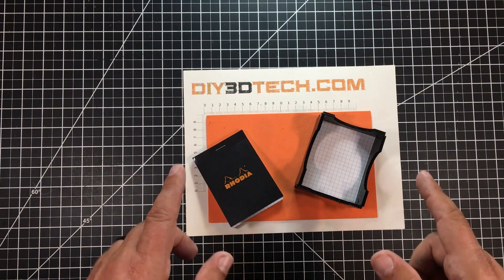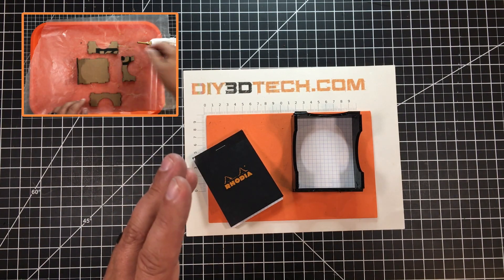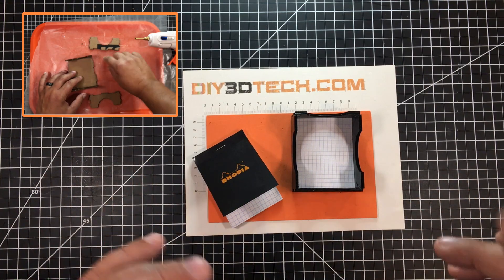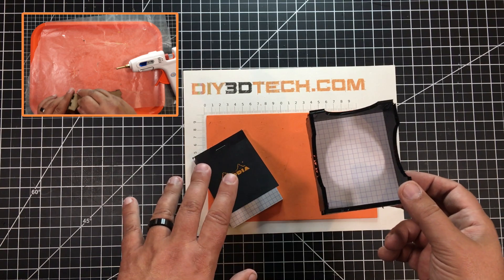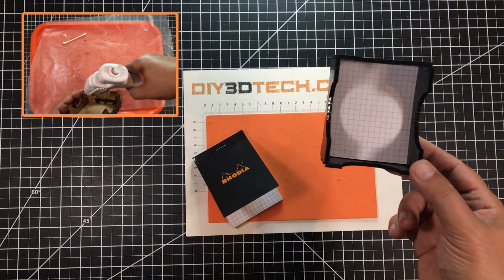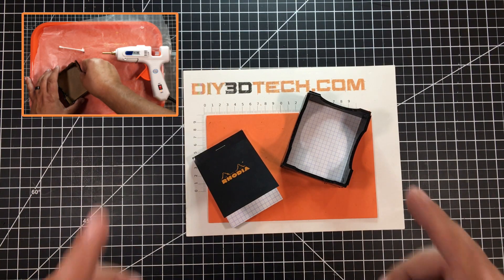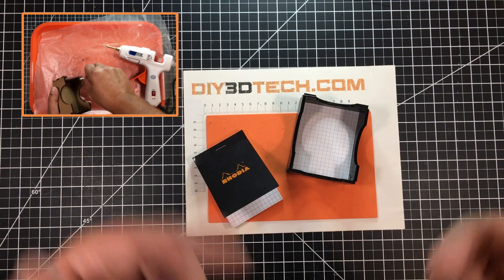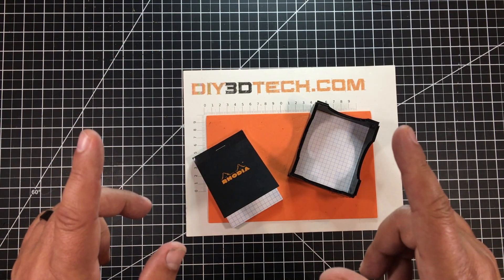Design Talk - Laser Cut Cardboard Boxes!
In this episode, we will be looking these desktop boxes we created and laser cut for the miniature Rohdia note books (see more ) with our Ortur Laser Master (see more  These files are free on our design store and the link is below!